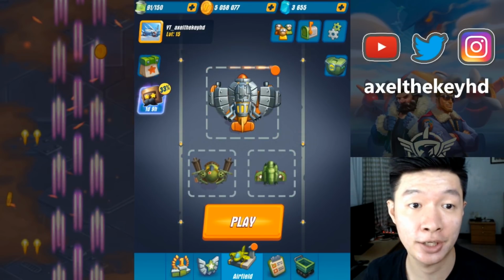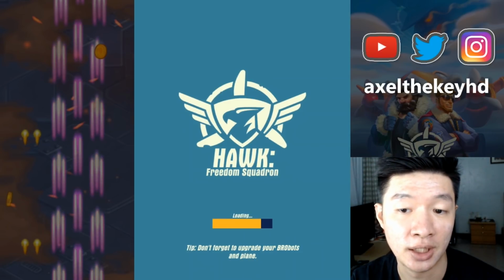WHY YOU SHOULDN'T UPGRADE CHEAP FREE BROBOT | Hawk Freedom Squadron